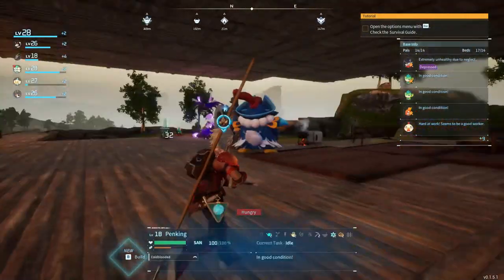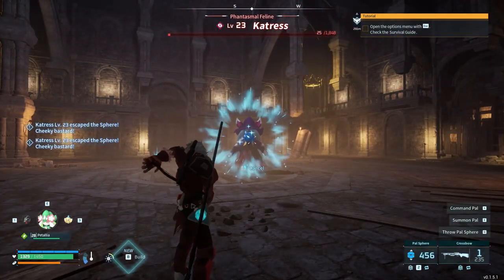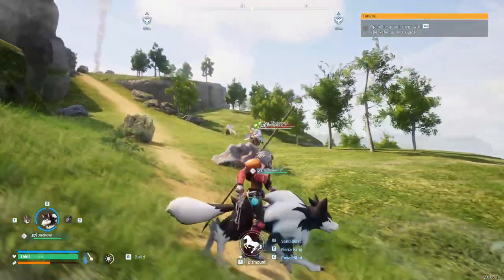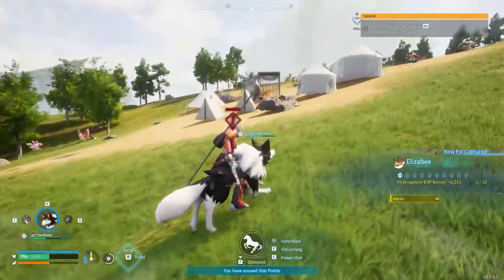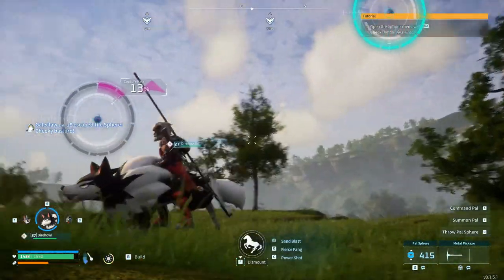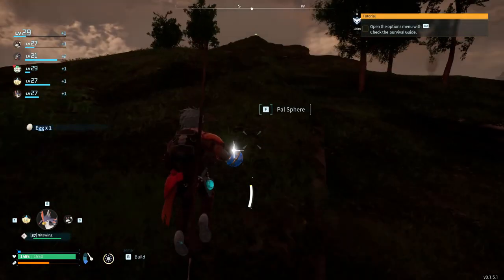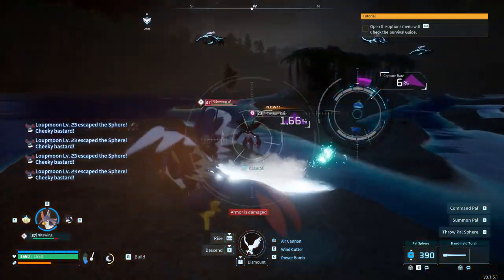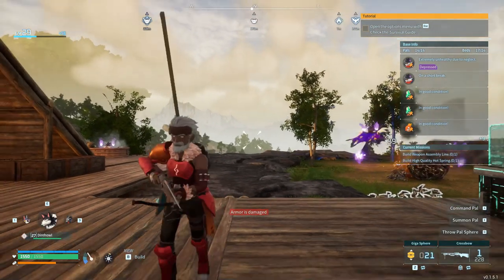Palworld Empire | Kamikaze Bee! | Ep 21